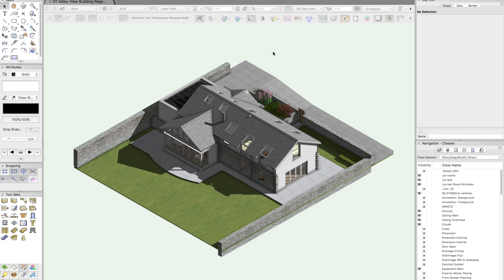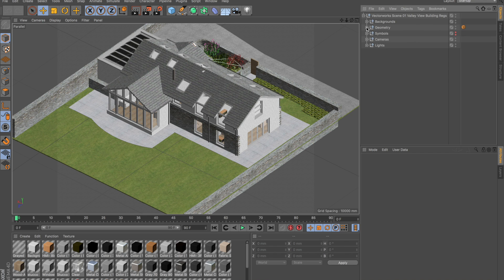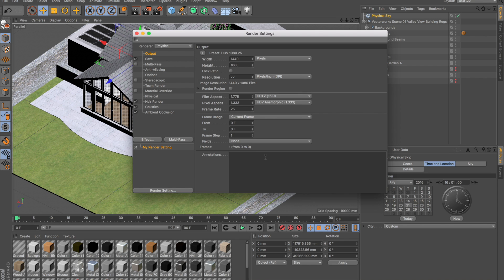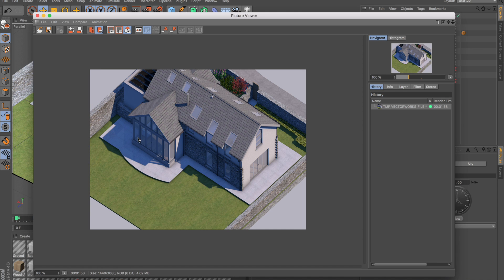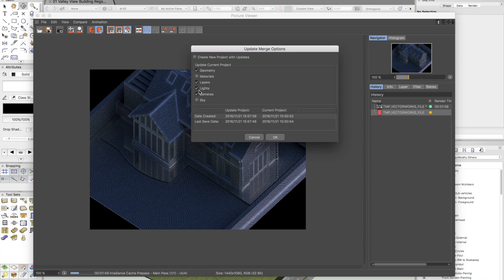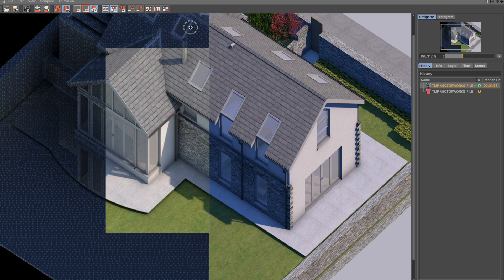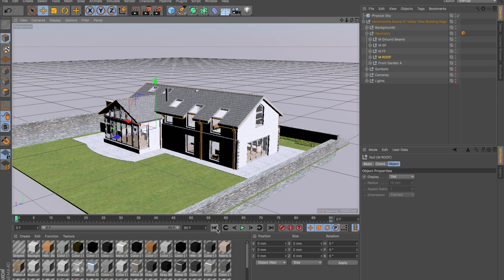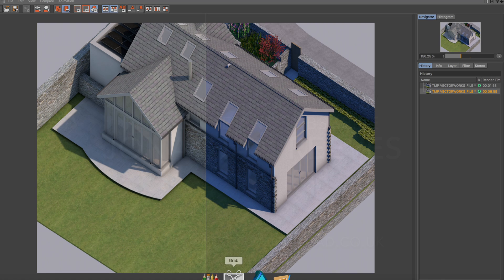Vectorworks to Cinema 4D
This video showcases how to export your Vectorworks 3d and BIM models and create amazing renders with Cinema 4D.

Jonathan Reeves is an award-winning architect and professional Vectorworks Trainer and consultant specialising in 3D, and BIM.

This video show how easy it is to send your Vectorworks models to Cinema 4D for high end rendering and animation.